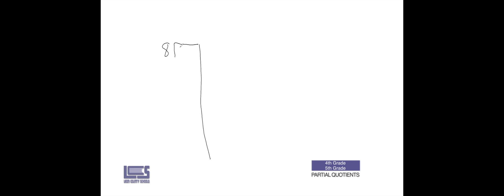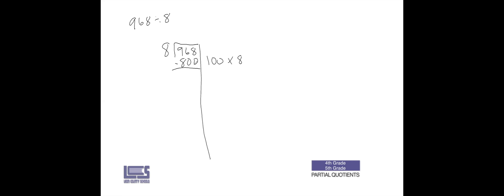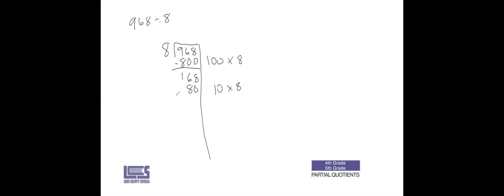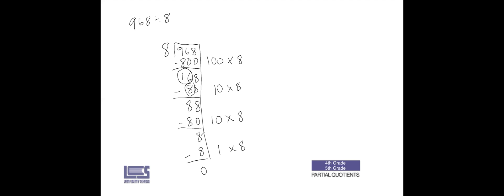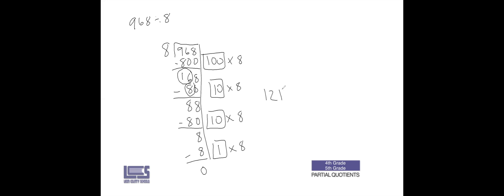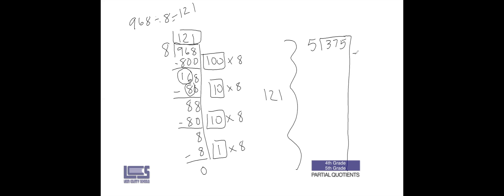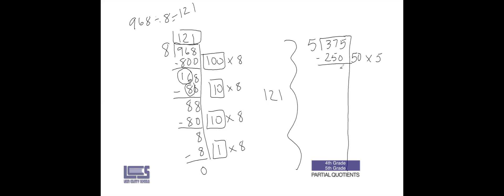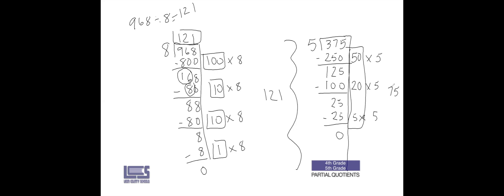4th and 5th Grade Partial Quotients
Partial Quotients